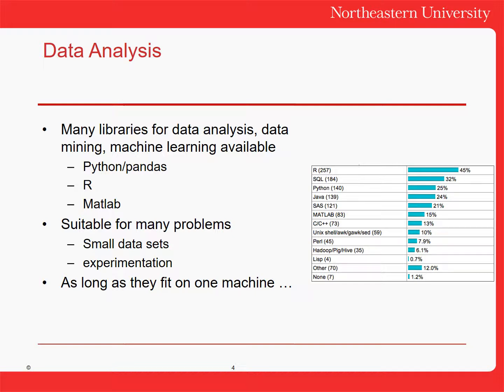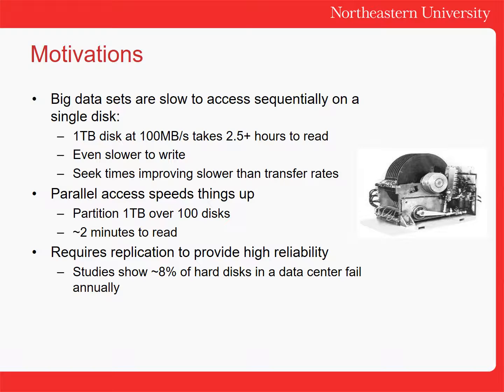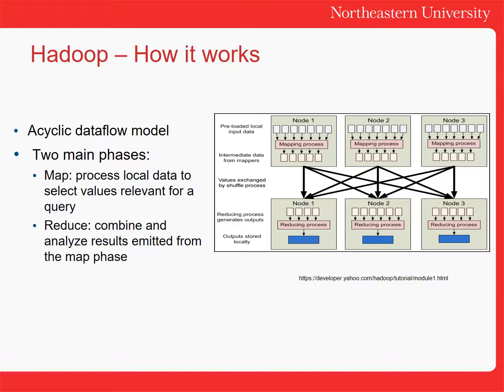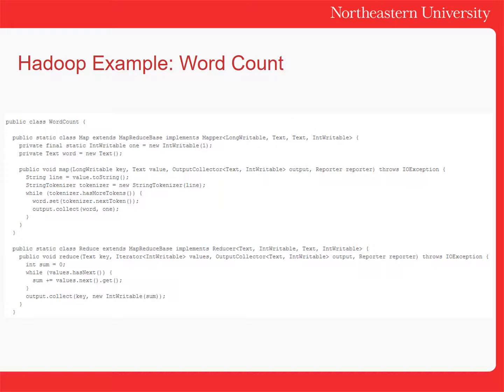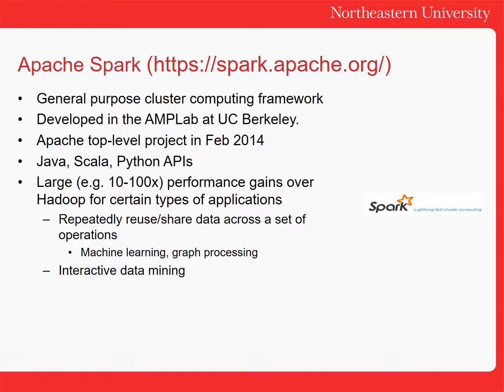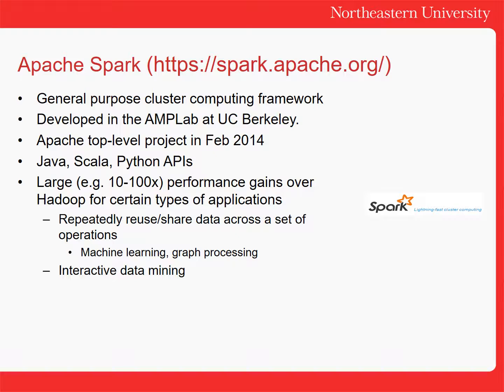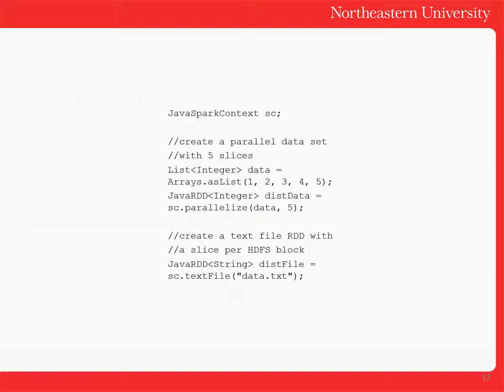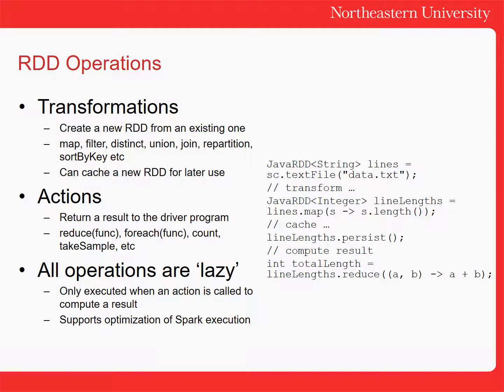BSDS Week 12 Scalable Analytical Platforms Intro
Building Scalable Distributed Systems Week 12: Scalable Analytical Platforms